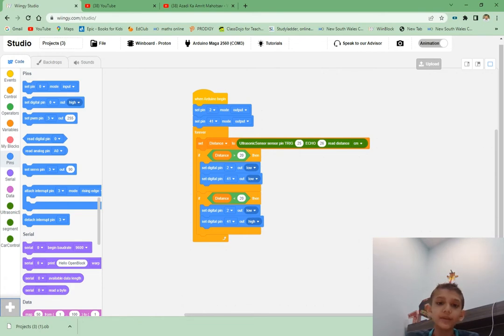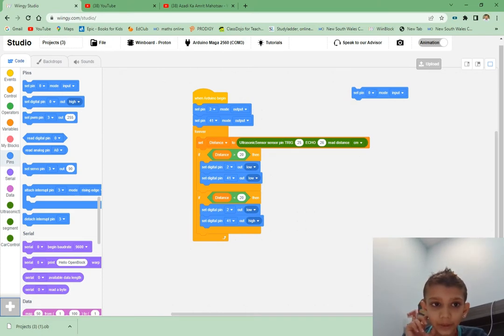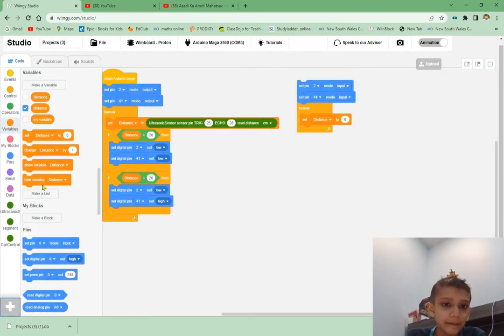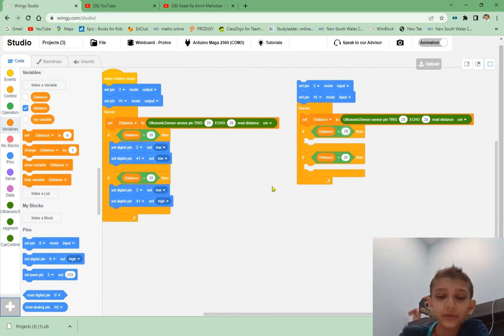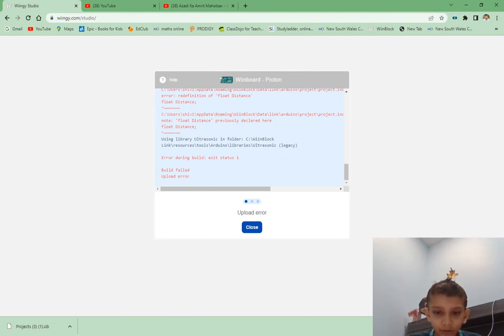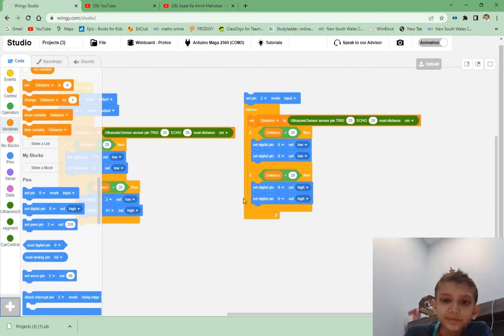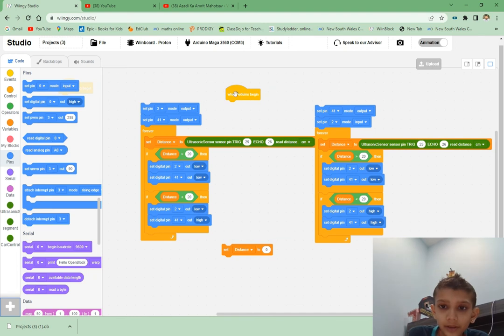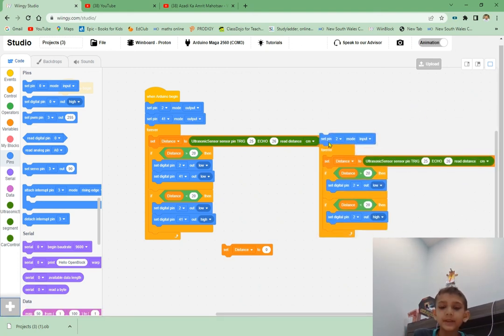tesla parking robot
how to make a tesla parking car robot